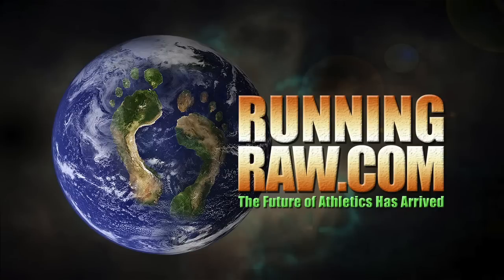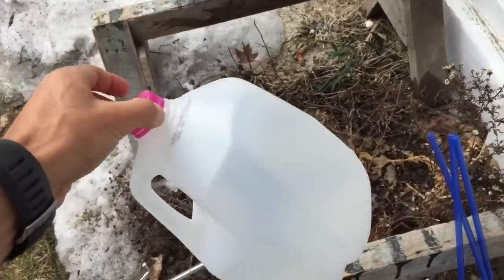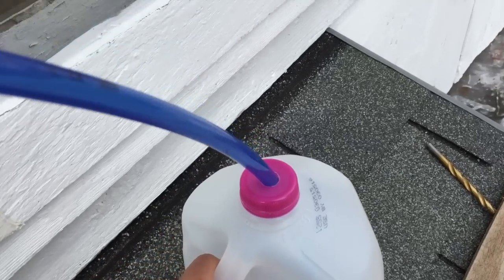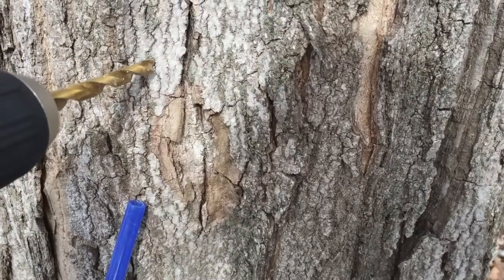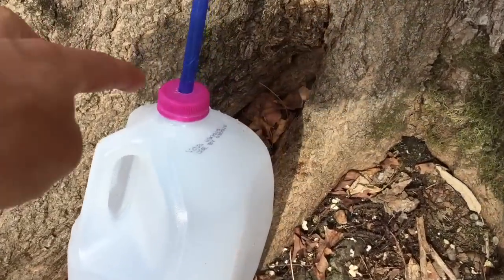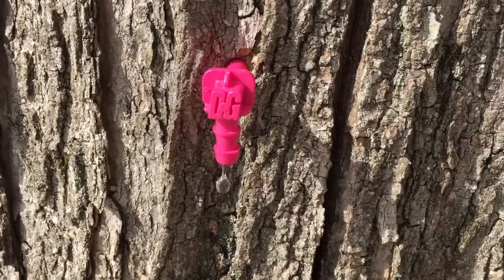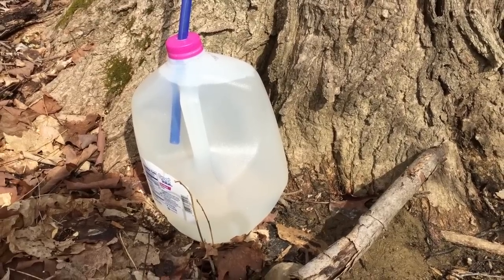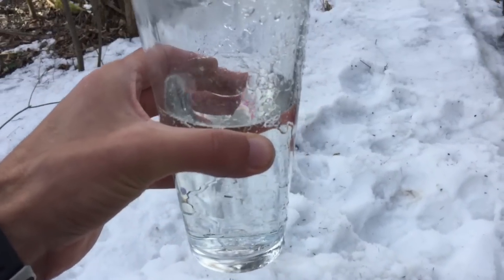How To Tap a Sugar Maple Tree - Harvesting Maple Water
Want an inexpensive way to tap a sugar maple tree and drink fresh maple water? For a few dollars, you can tap several sugar maple trees and get gallons of fresh maple water every day. Maple water is one of the most refreshing drinks I've ever had. If you are not sure how to tap a sugar maple tree, I'll show you how to do it in this video.